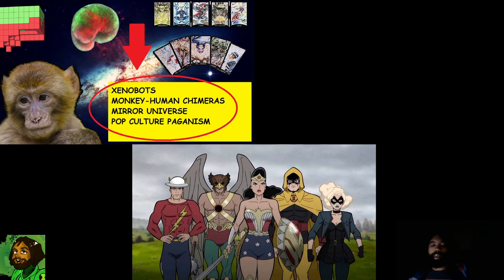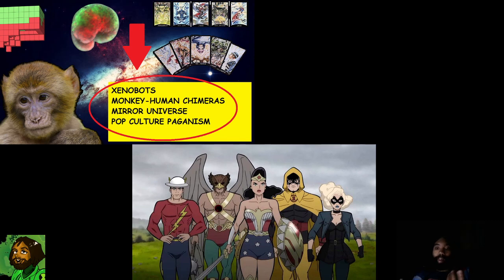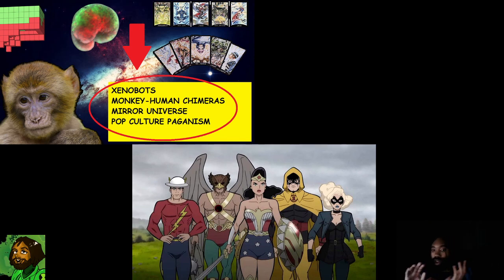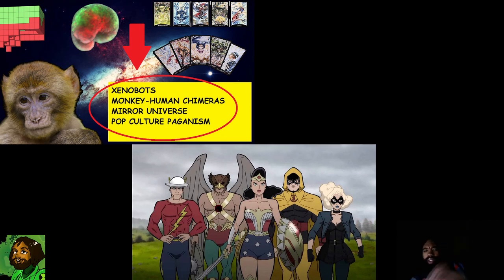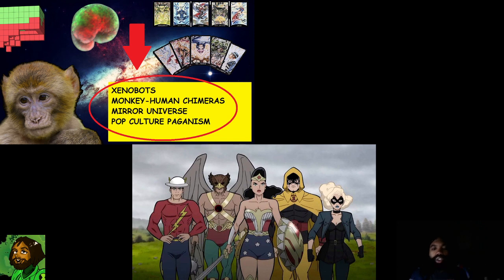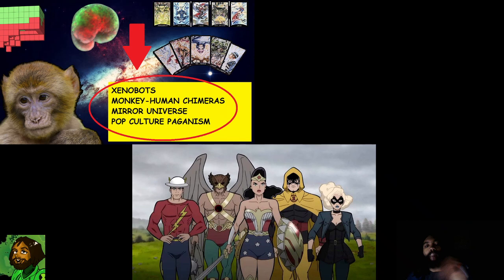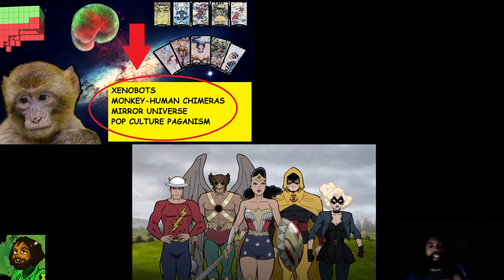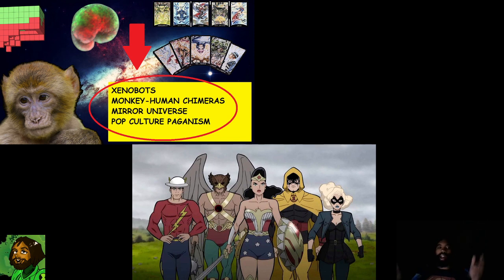I Try To Recreate The Premise Of Justice Society World War II As An Open Source Story Premise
In this video:
I try to recreate the premise of Justice Society World War II as an open source premise, using real world topics like xenobots, human-monkey chimeras, the mirror universe, and pop culture paganism.